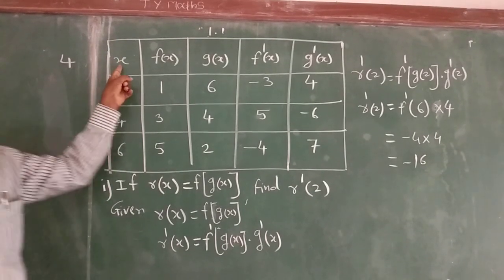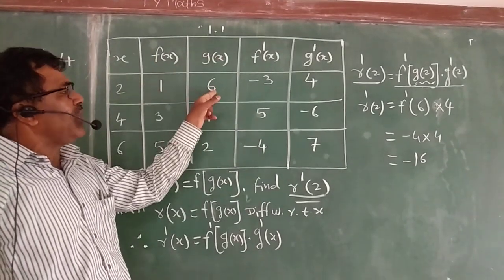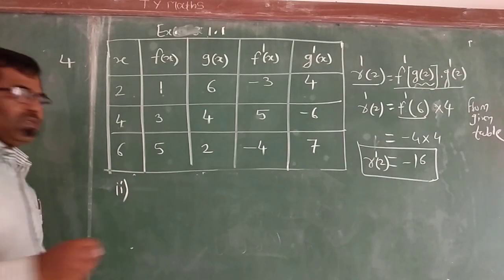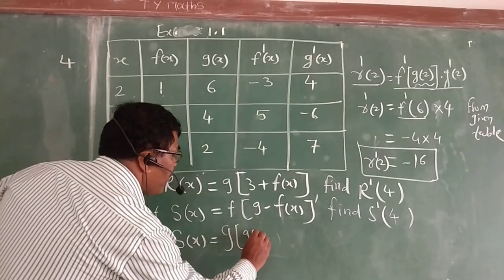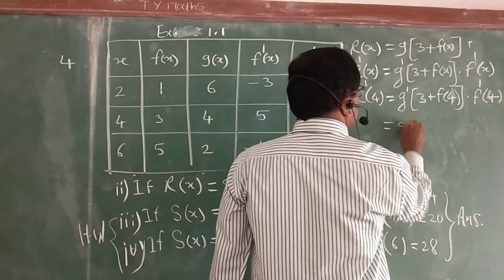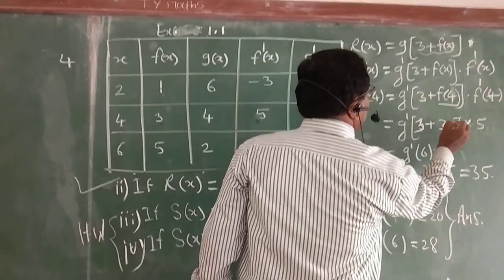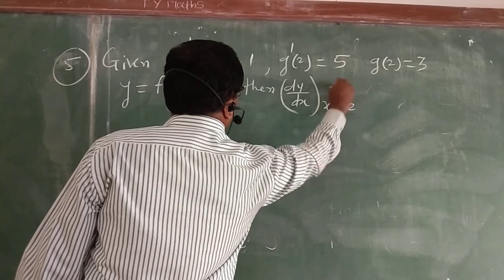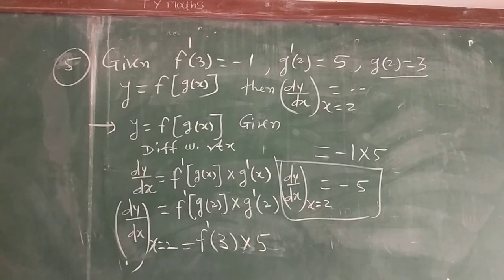Derivative V 7